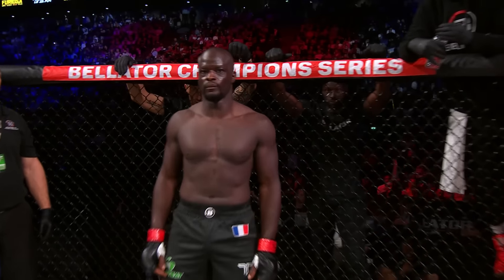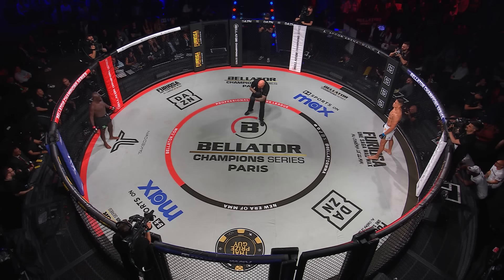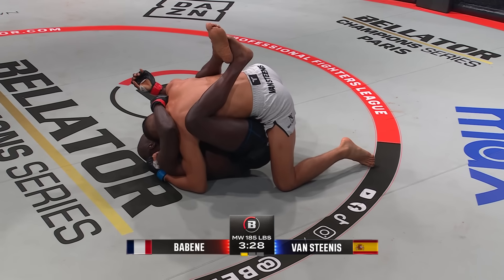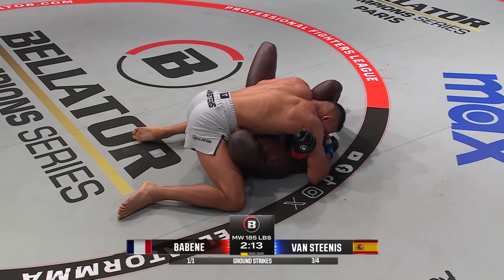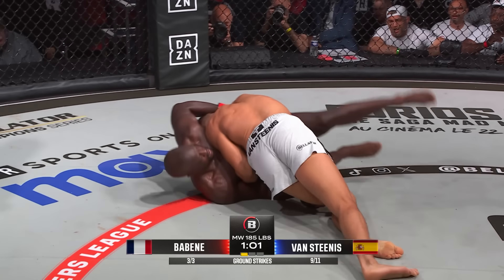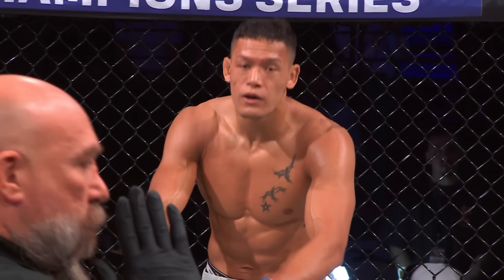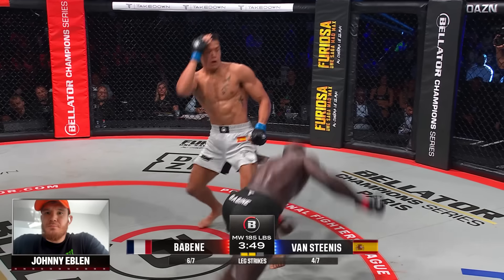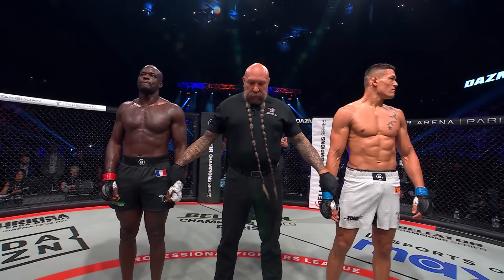Costello van Steenis vs Gregory Babene | Bellator Paris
Full fight video of Costello van Steenis vs Gregory Babene in a Middleweight #1 Contender bout from Bellator Paris